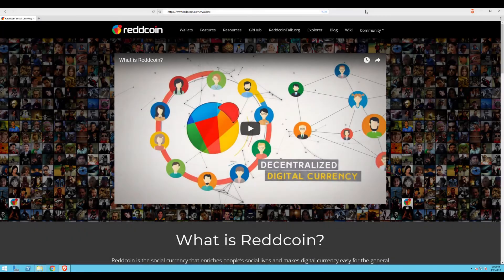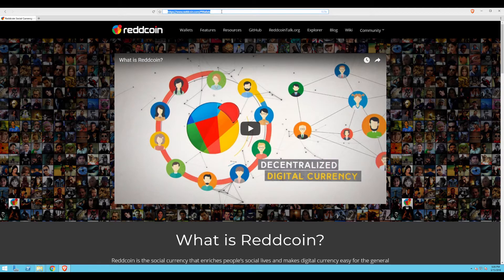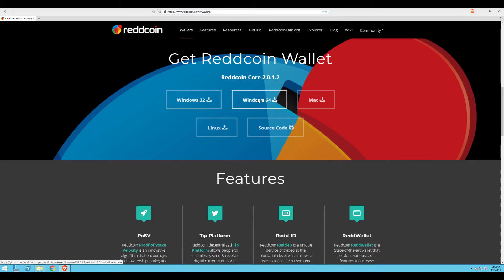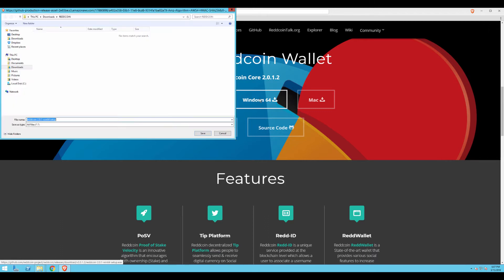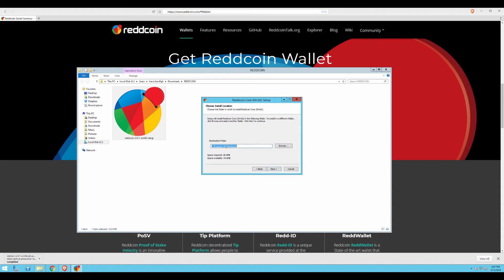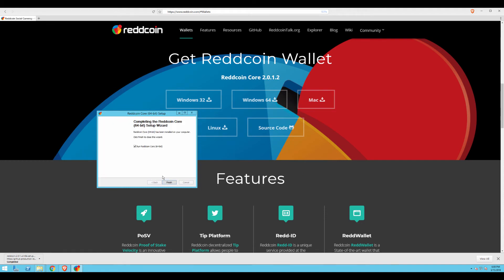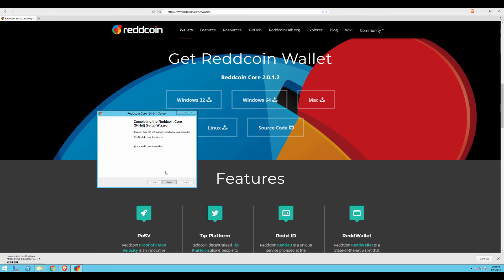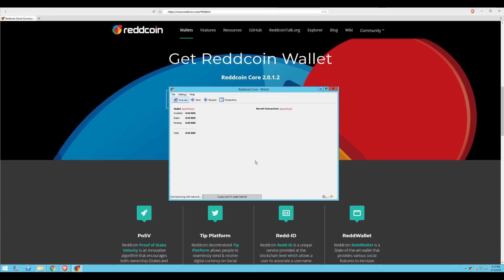How to Install the Reddcoin Core Wallet on Windows!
In this brief video tutorial we show you just how easy it is to download and install the Reddcoin core wallet on the Windows operating system.